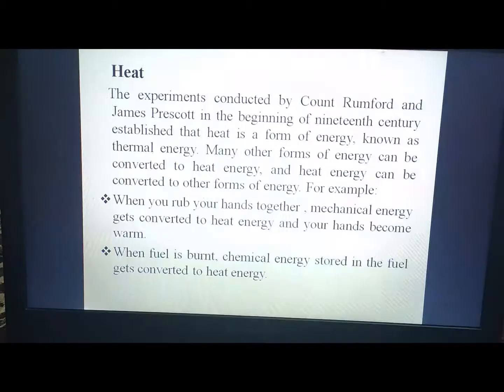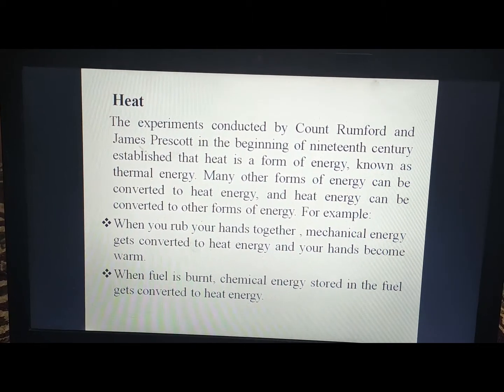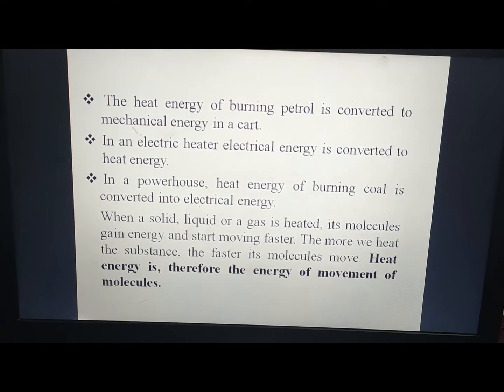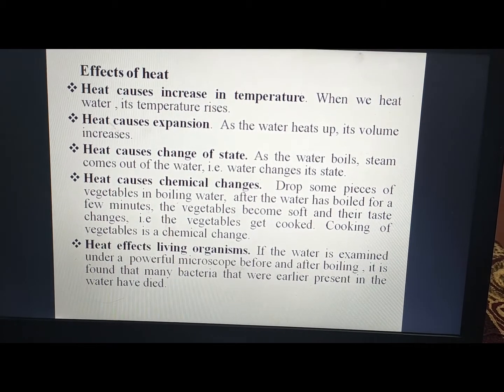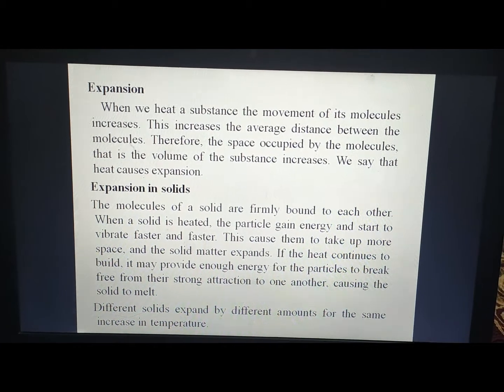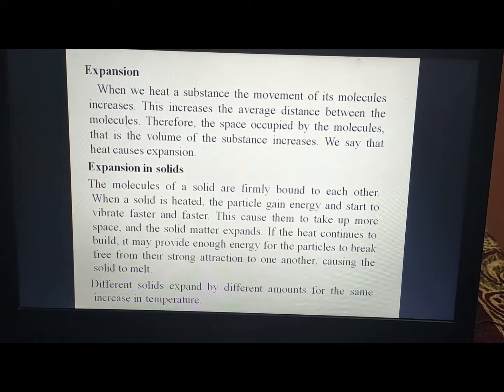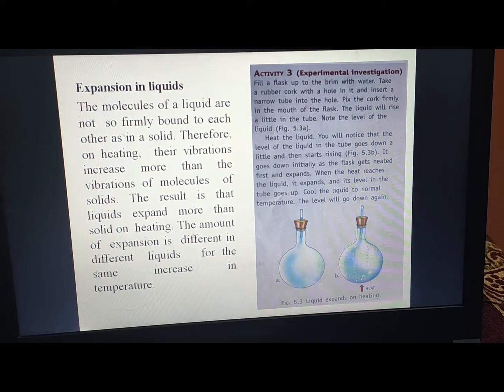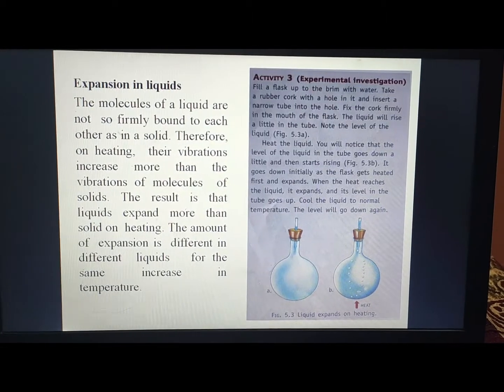Class 7 Chapter 5 Heat and Its Effects